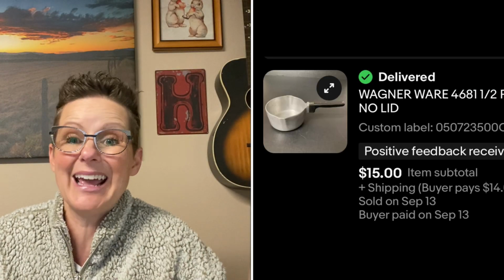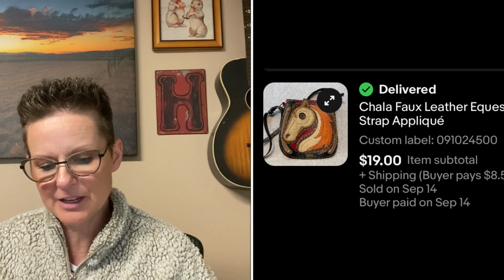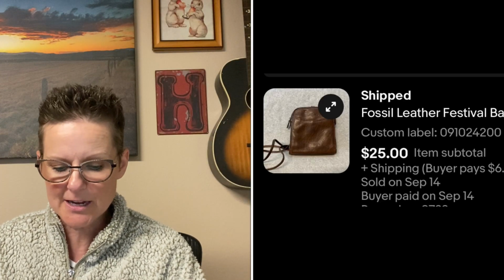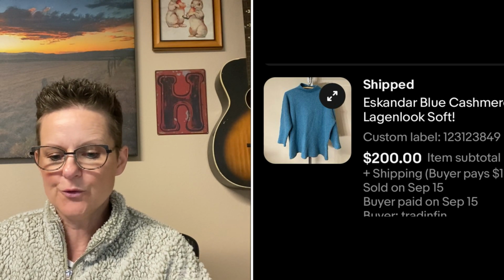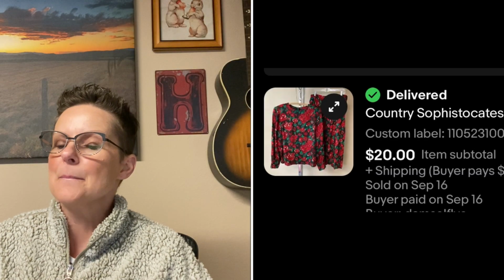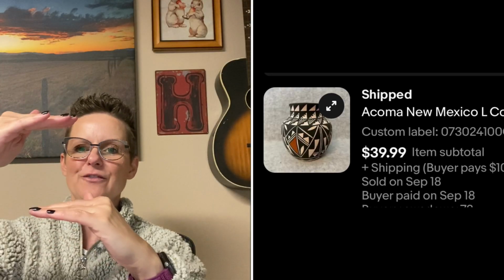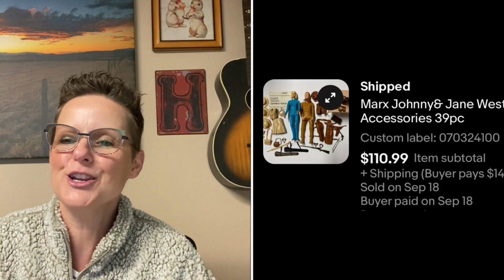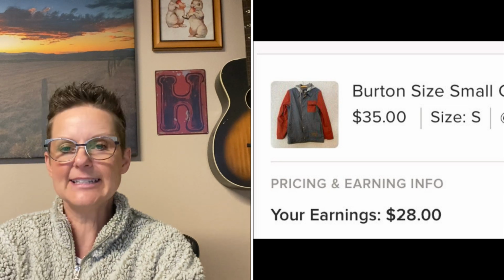Marx Johnny West Keeps Making Me Money! 🐎 🤠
This week had some interesting sales!

Shop til you drop in my eBay store!